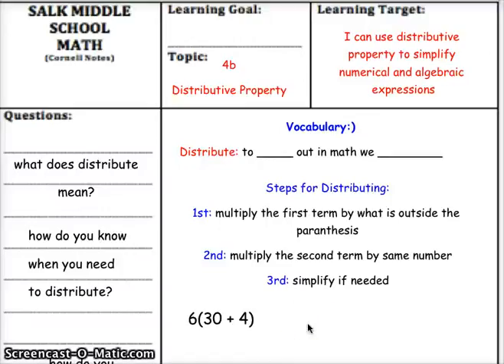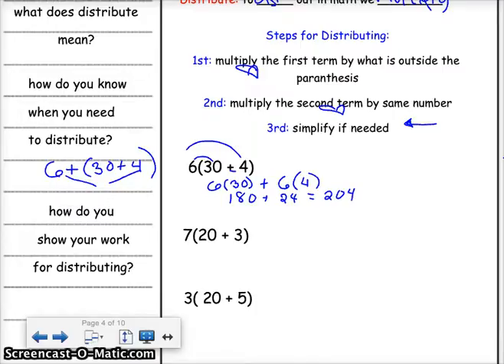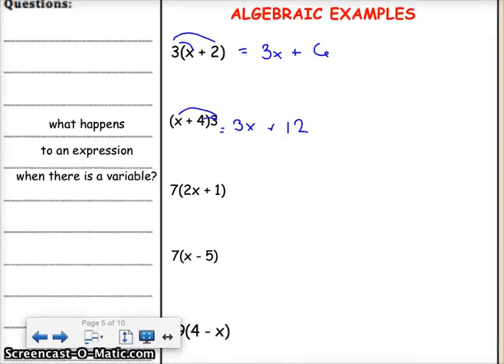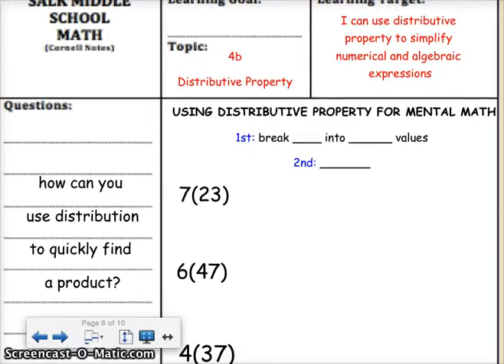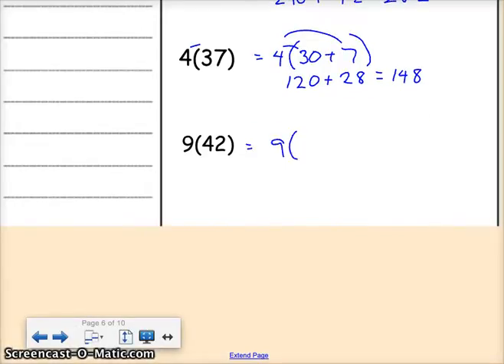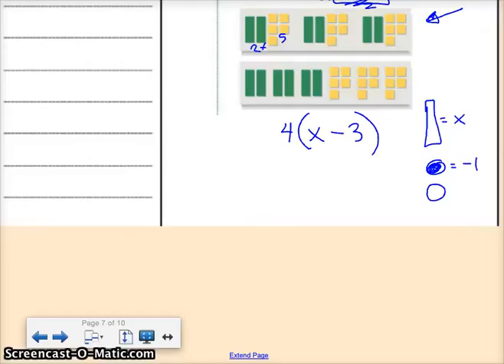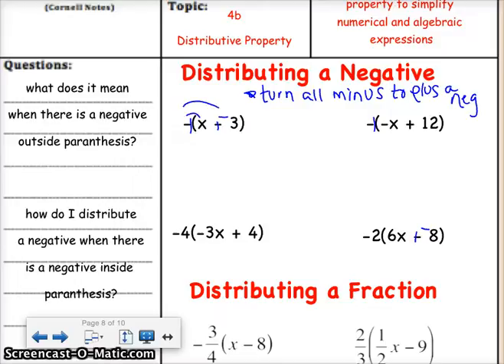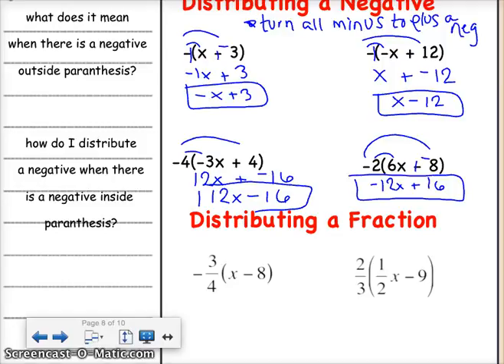4b distributive property